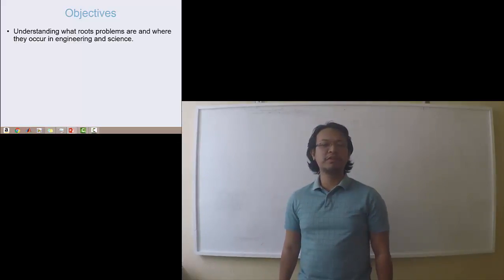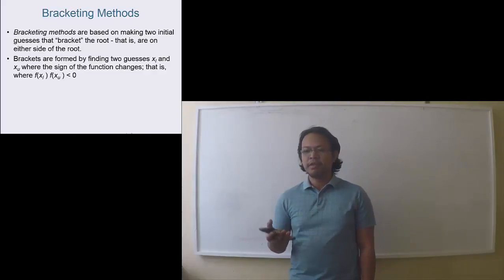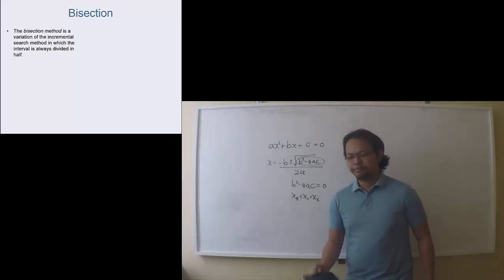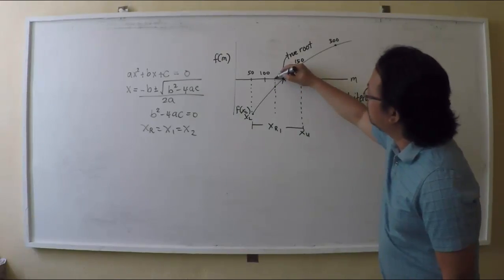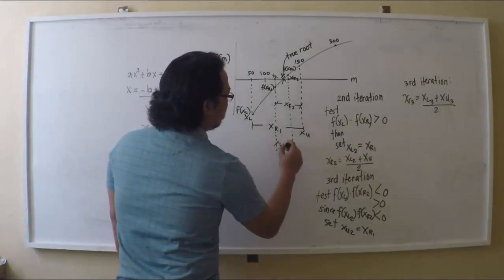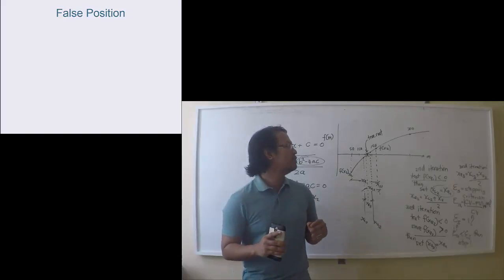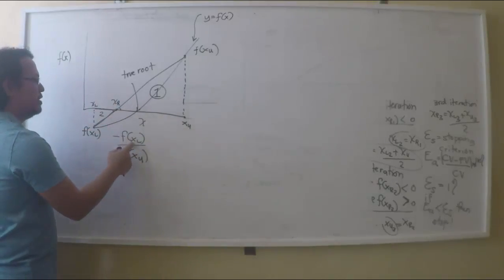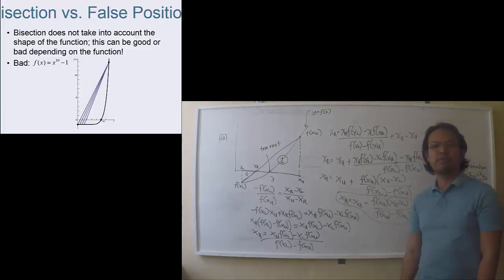2.1 Bracketing Methods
Part 2, Chapter 5 of Applied Numerical Methods with MATLAB by Steven Chapra